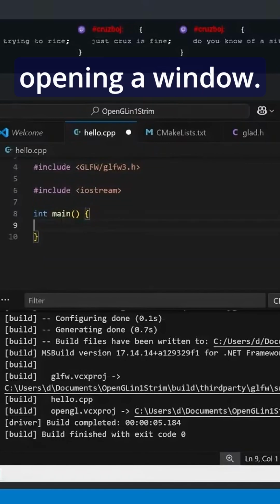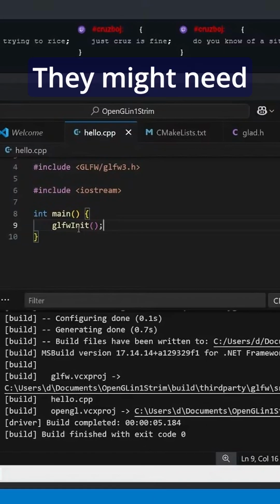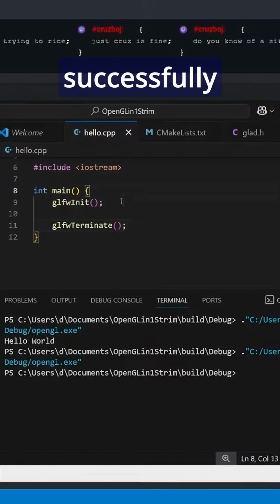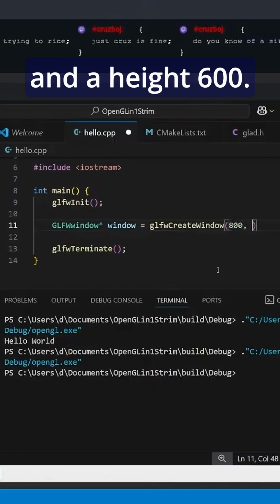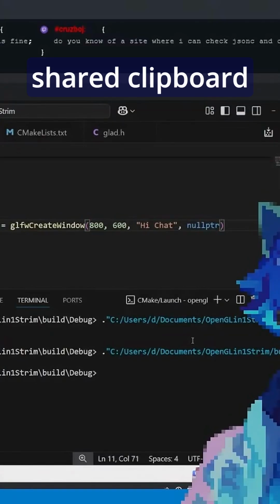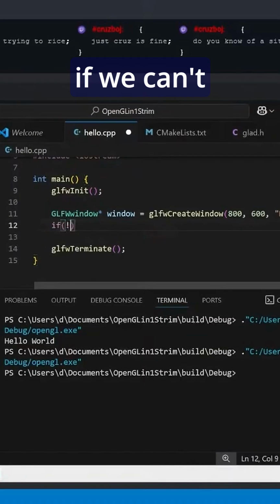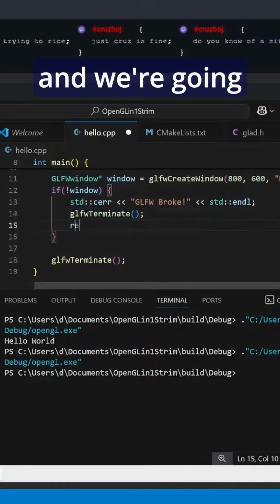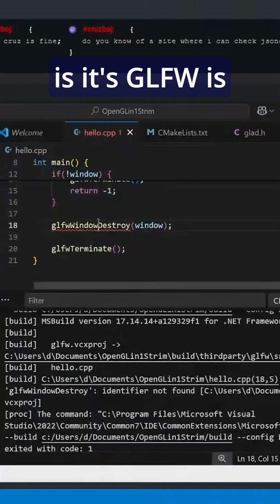Creating a Window with GLFW (1/2)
How to use GLFW to create a window.